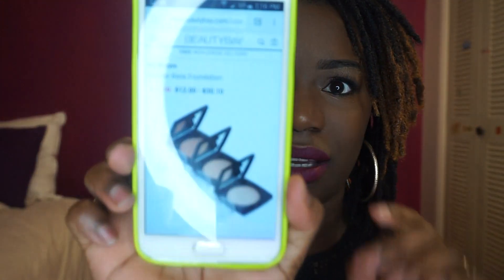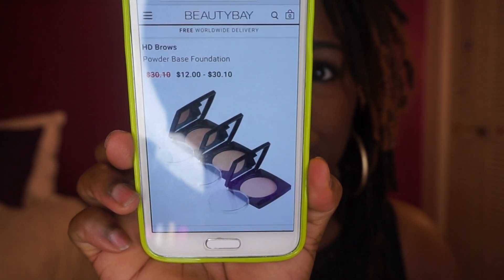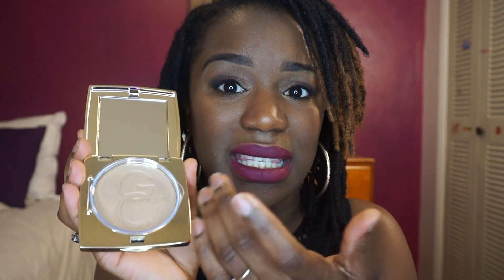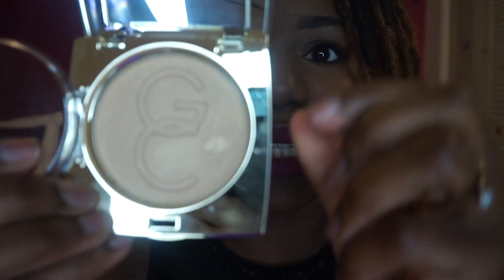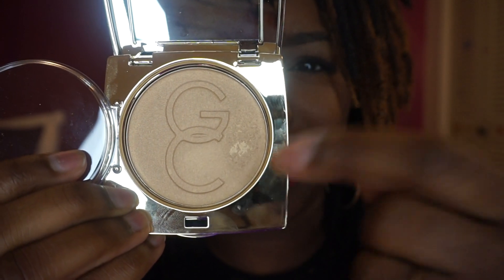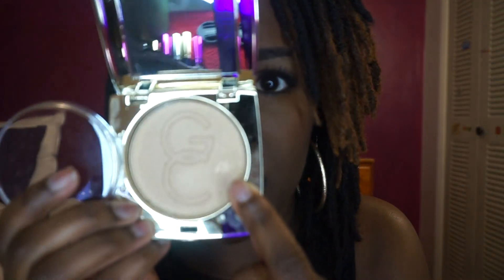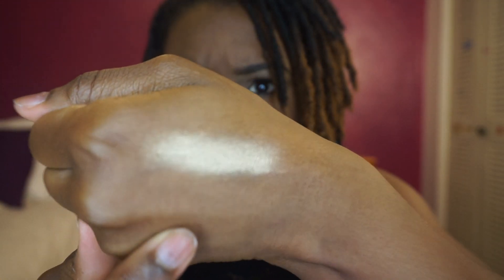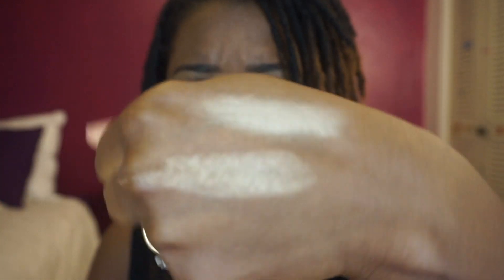My Thoughts: Gerard Cosmetics Star Powder {Marilyn)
In this video I give my honest and true thoughts on the new Gerard Cosmetics Star Powder. I think you should definitely watch this video before making a purchase.